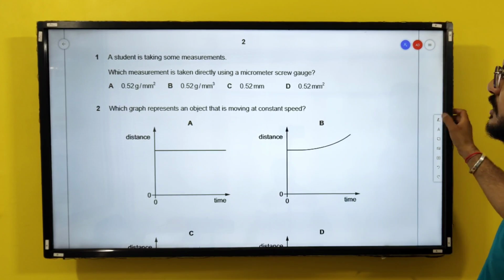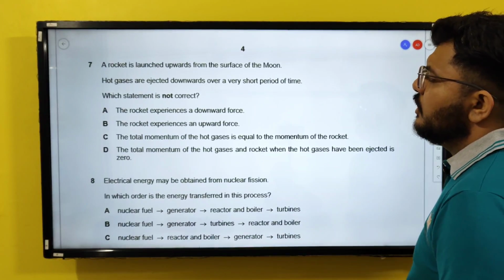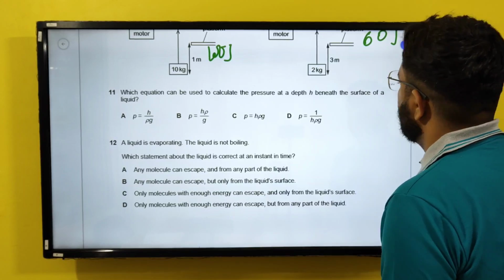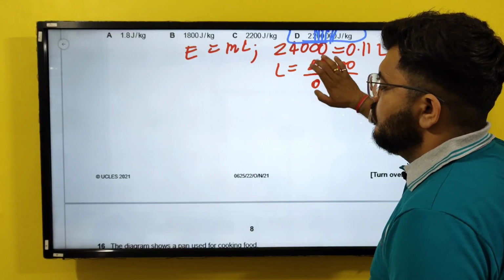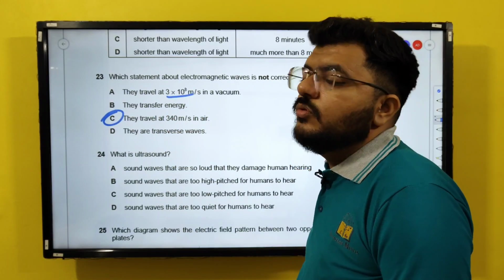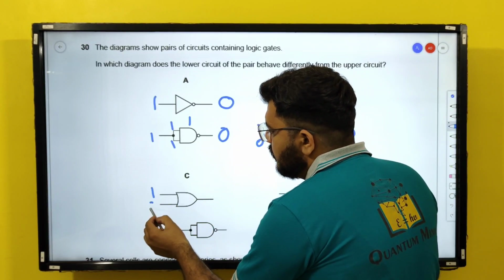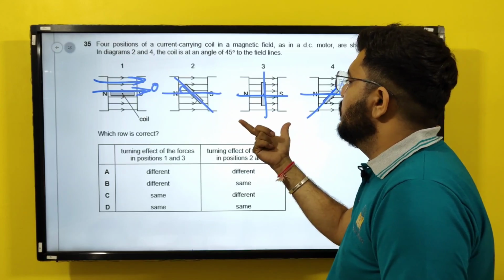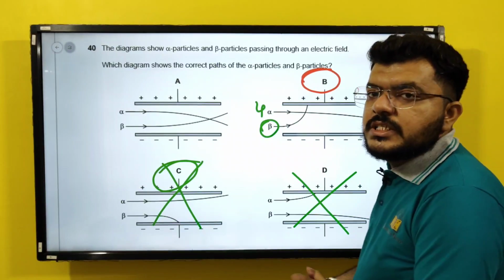IGCSE Physics Paper 2 - 0625/22/O/N 2021 Full Solution with full Explanation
Cambridge IGCSE Physics PastPaper 0625/22/O/N/21 Solution
O/N 2021 IGCSE Physics Paper Solution